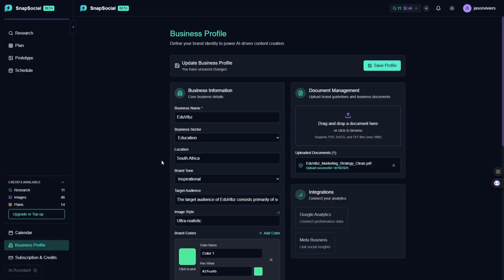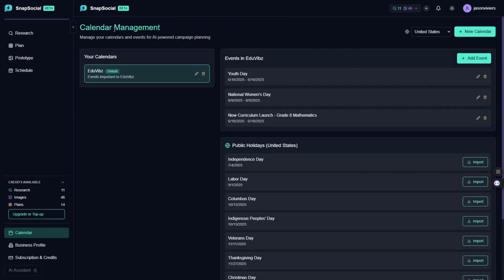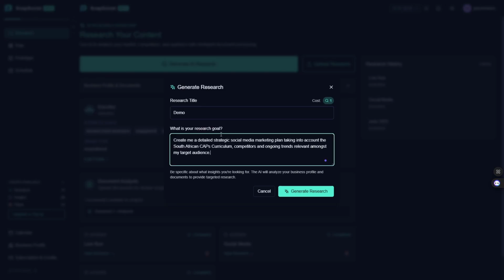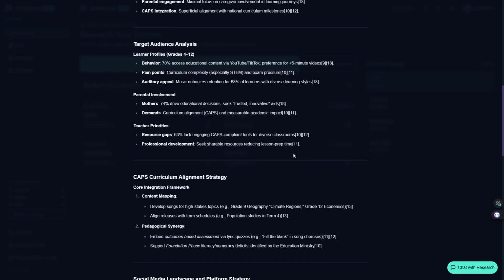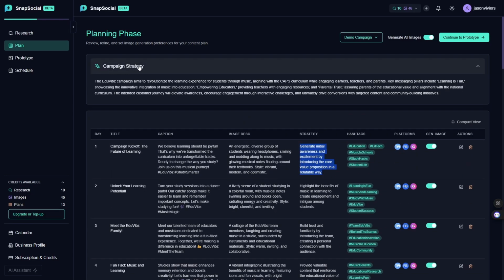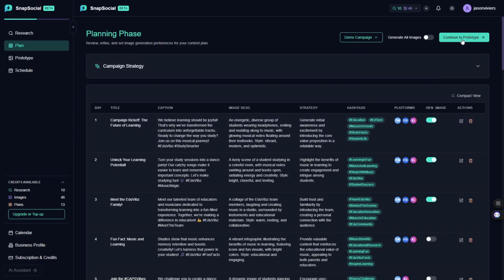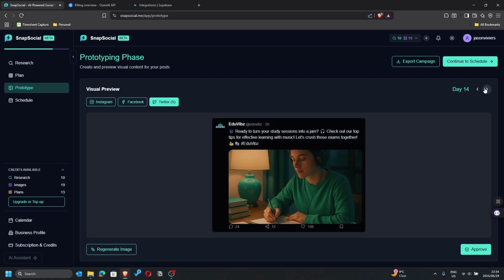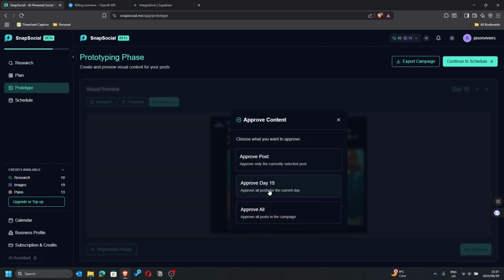How I Automated My Brand’s Social Media in Under a Month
Built end-to-end on Bolt.new, this demo shows how solo founders and creators can stay consistent, on-brand, and ahead of the algorithm with almost no manual effort.

🔑 What you’ll see in 3 minutes
•Problem and quick overview
•Brand profile setup (logo, tone, goals, audience)
•AI research: trends, best times, competitor gaps
•One-click 30-day campaign plan
•Platform-specific captions & visuals
•Image editor, export kit, and upcoming scheduler

🚀 Why SnapSocial stands out
• AI research tailored to YOUR brand, not generic tips
• Calendar of ready-to-post ideas and images
• Platform-smart copy for Instagram, LinkedIn, X, Facebook
• Fully hosted on Netlify and Supabase and Built on Bolt

🏆 Submitted to: Core category, Inspirational Story